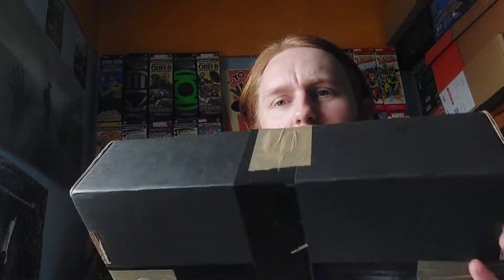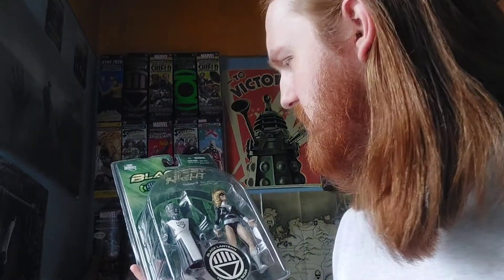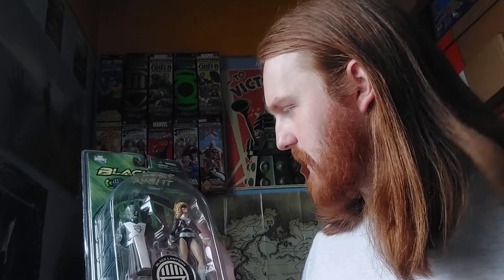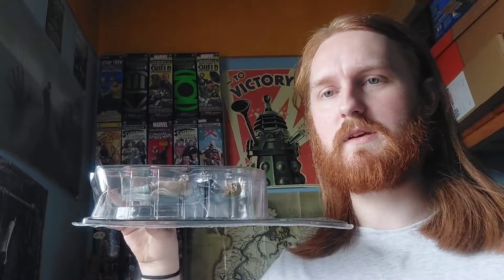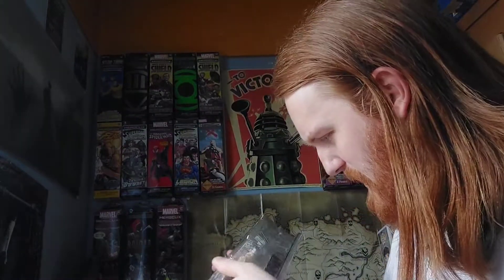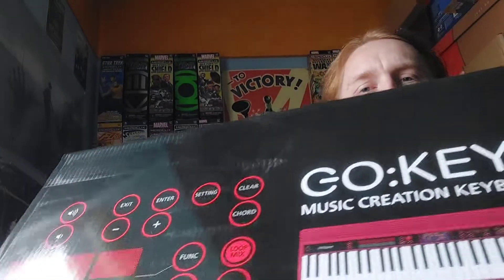Black Lantern Mail Round 2 - Blackest Night Terra & Scar And Diamond Select Bruce Lee Mail Opening